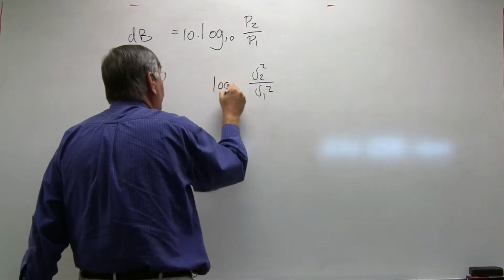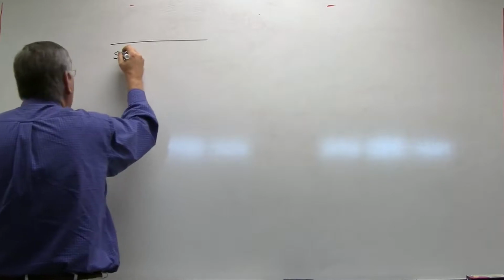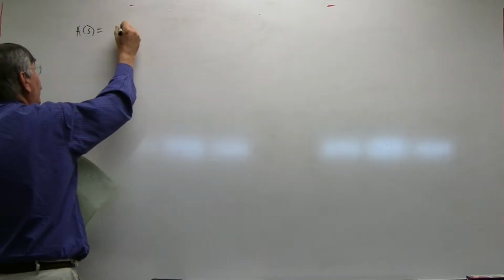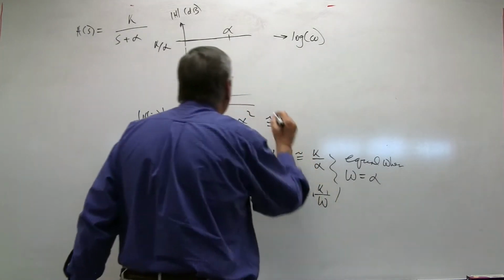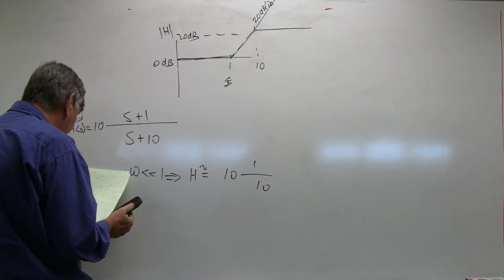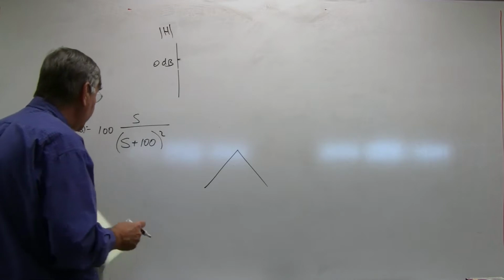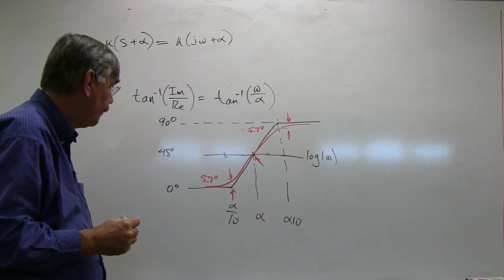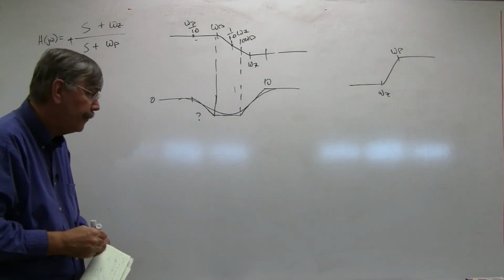Bode Plots Part I